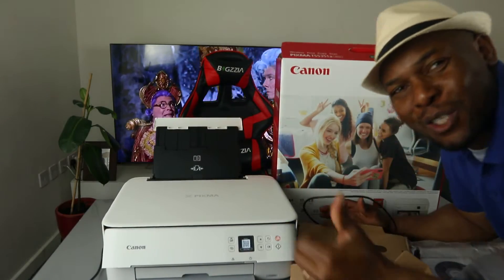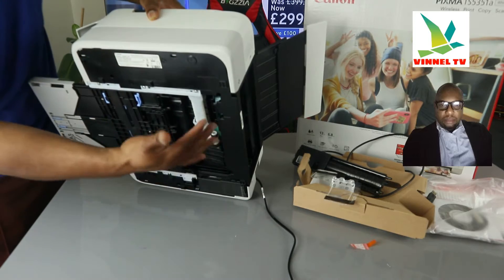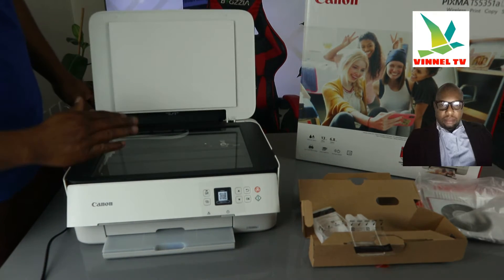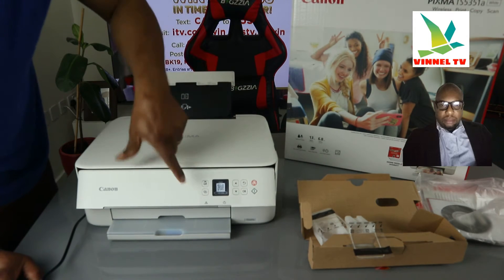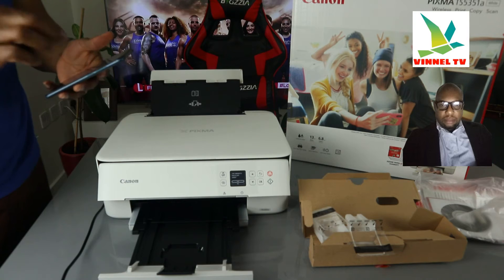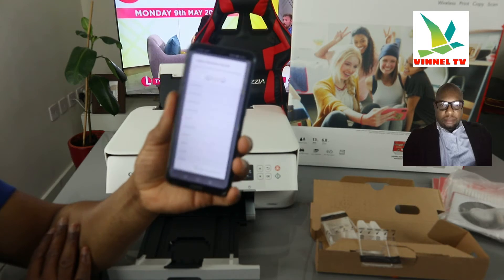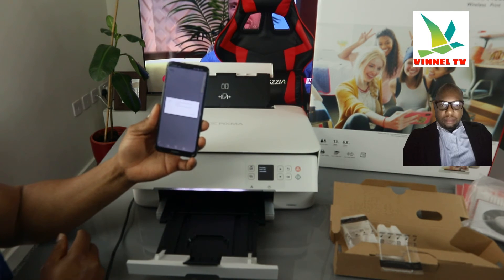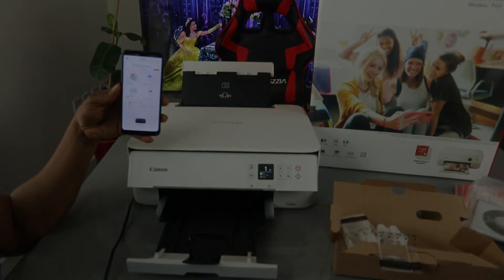How To Setup / Connect Canon Printer TS5351 / 5351a To WIFI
In this video, you would learn How To Setup / Connect Canon Printer TS5351 / 5351a To WIFI. Canon Pixma Printer TS5351a is chic and sleek All-In-One has a contemporary 2-tone design with an LED status bar, making it an ideal match for modern creatives. Let loose your ambitions and get designing with Easy-Photoprint Editor or try papercrafts from Creative Park. Load up the rear feed with a whole host of creative media, including iron-on transfers and double-sided matte paper, to turn your ideas into reality.
Take control with your smartphone thanks to snappy wireless connectivity and print, scan and connect to your social media accounts via the Canon PRINT app – all it takes to get connected is the touch of a button thanks to Wireless Connect. For share-worthy snaps, take advantage of the FINE cartridges and ChromaLife100 ink system for vivid, long-lasting photos.
Enjoy fast black and white print speeds of 13 ppm, or 6.8 ppm in colour.  (Amazon)
Ink cartridges (Amazon)